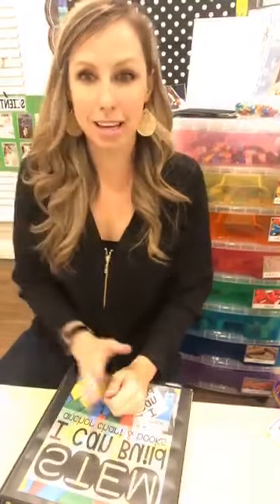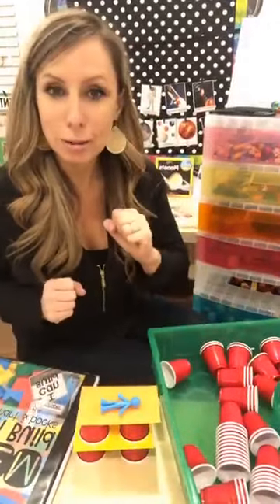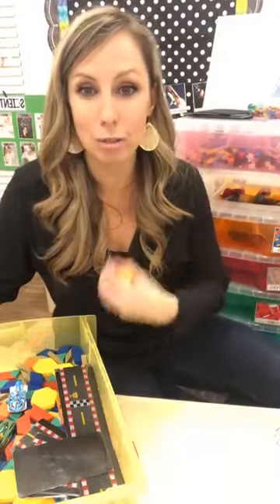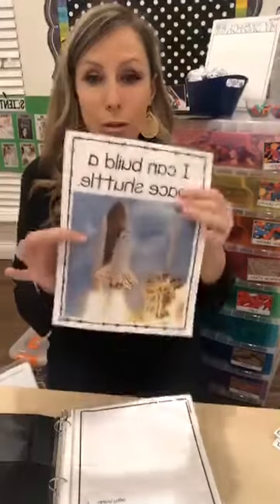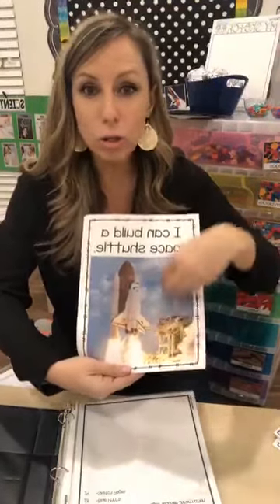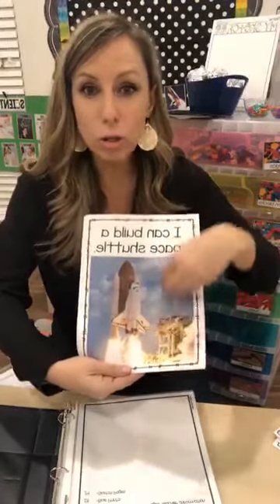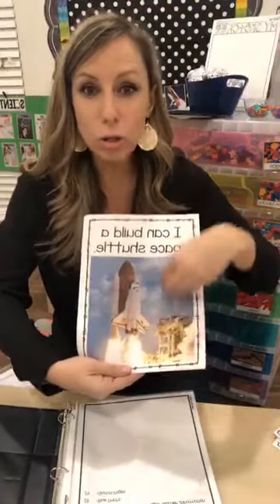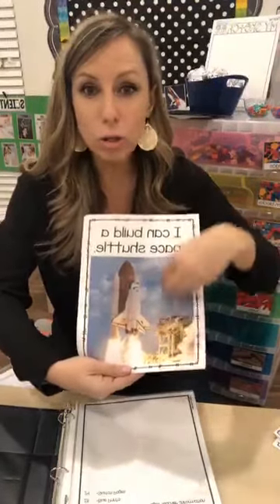Ideas for STEM for Preschool, Pre-k, and Kindergarten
Ideas to set up your STEM area and how to utilize it in a preschool, pre-k, or kindergarten room.